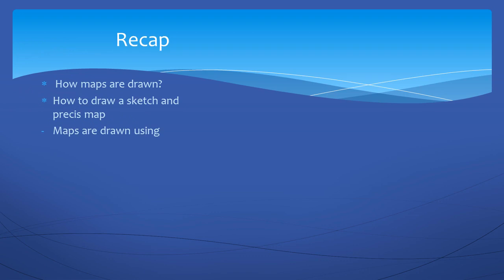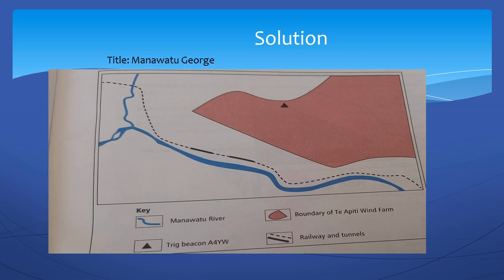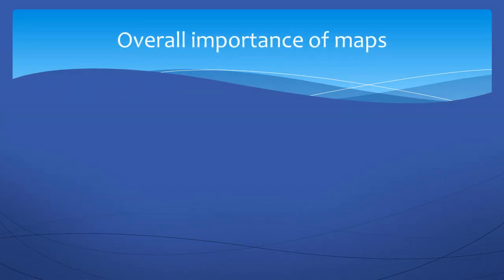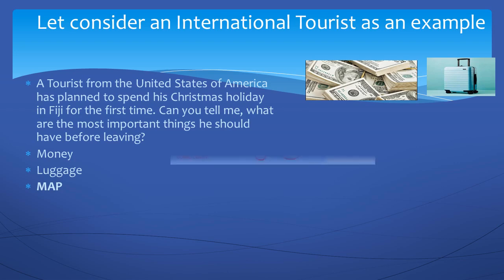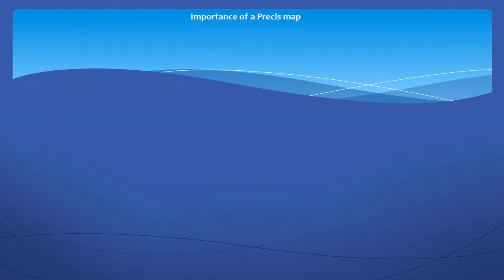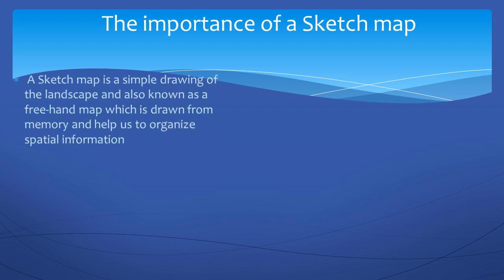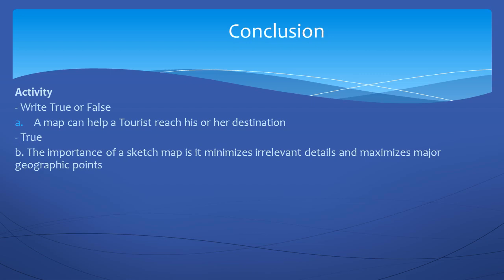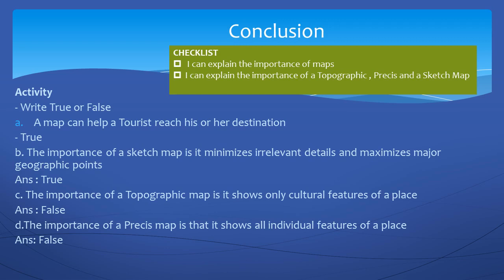form 4 geo lesson for wk 3